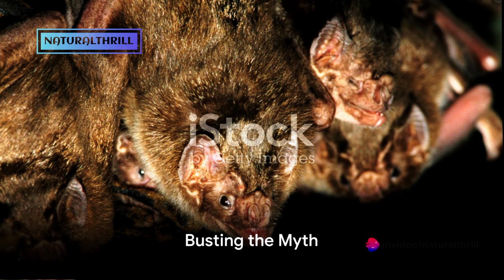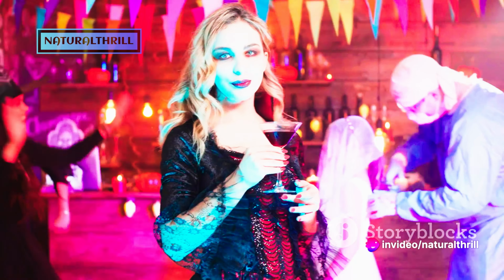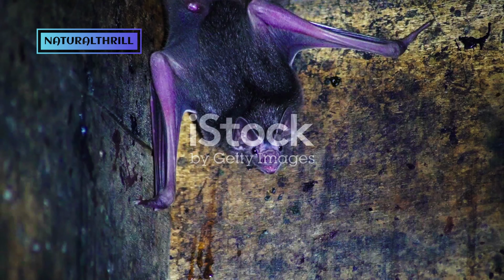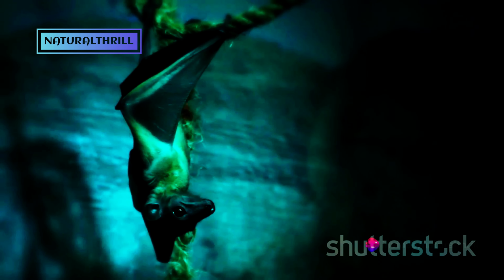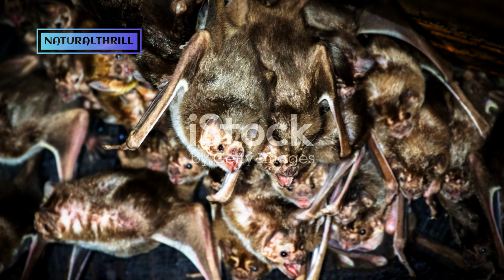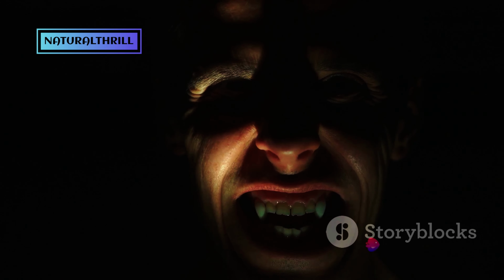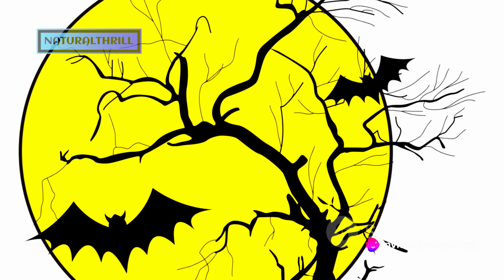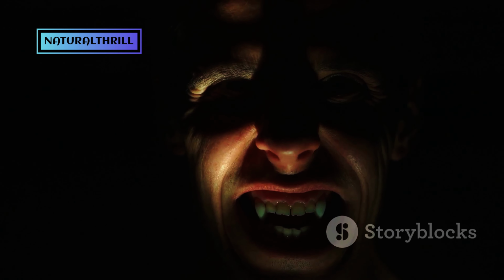Vampire Bat: Mythical Bloodsucker or Misunderstood Hero?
vampire bat, Amazon, rainforest, diet, nectar, anticoagulants, myths, blood feeding, livestock, responsible interaction, ecology

Move beyond the negative image and explore the broader ecological significance of vampire bats. Explain how their pollination of plants contributes to rainforest health and seed dispersal. Discuss their role in controlling insect populations and maintaining a healthy balance. Highlight ongoing conservation efforts focused on protecting these important bats and their habitat.

vampire bat, Amazon, rainforest, ecosystem, pollination, seed dispersal, insect control, balance, conservation, ecotourism, responsible travel

Witnessing the Wonder: Responsible Ways to Learn About Vampire Bats

Showcase the fascinating world of vampire bats without promoting harmful interactions. Partner with ethical wildlife organizations or educational institutions to film footage respectfully. Discuss the importance of learning from documentaries and responsible sources instead of seeking out encounters in the wild. Encourage viewers to appreciate these creatures from afar and contribute to conservation efforts.

vampire bat, Amazon, rainforest, learning, responsible practices, ethical sources, conservation awareness, community support, responsible tourism